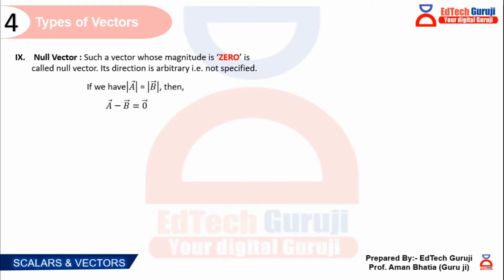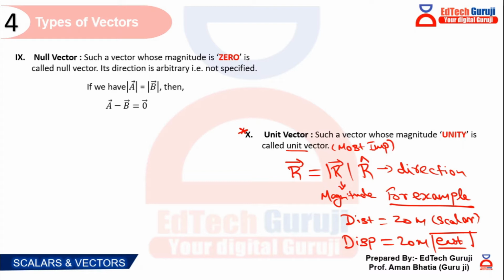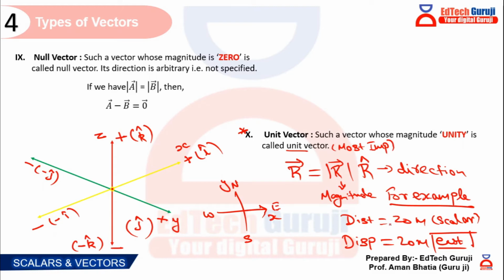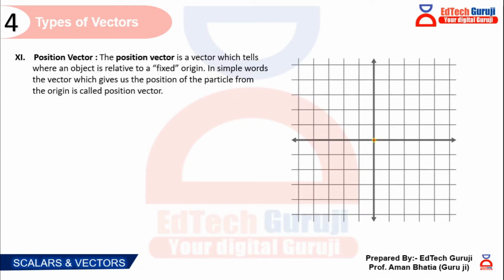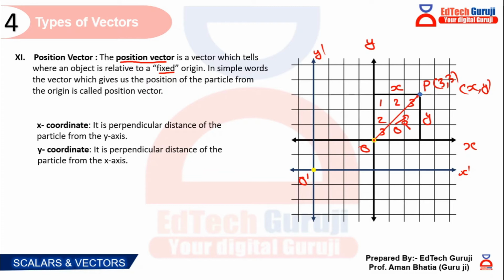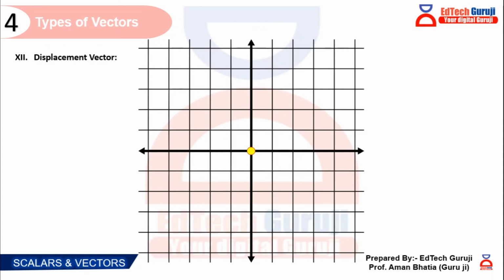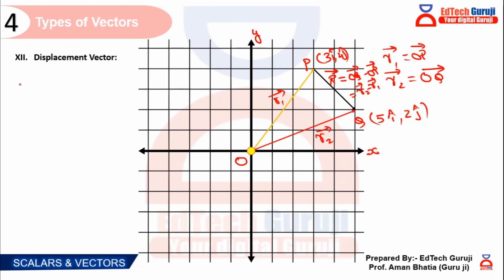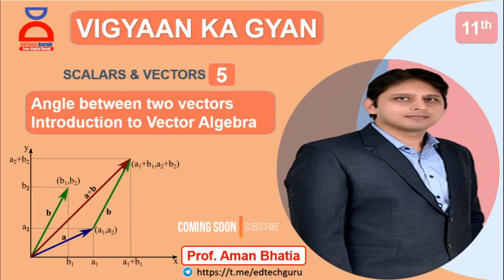SCALARS & VECTORS | CLASS 11 PHYSICS | LECTURE 4 | TYPES OF VECTORS (Cont.) (NEET / JEE / CET)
In this video we will discuss Scalars & Vectors of class 11 physics. Today we will cover few more types of vectors which are null & unit vectors and position & displacement vectors. This is good for NEET / JEE & CET aspirants along with 11th standard students of various boards.

Happy Learning.